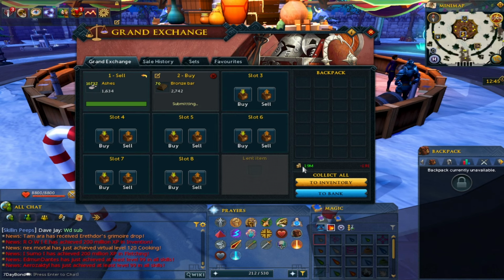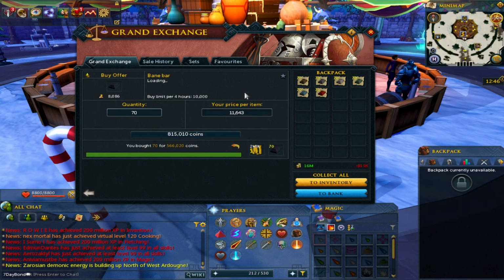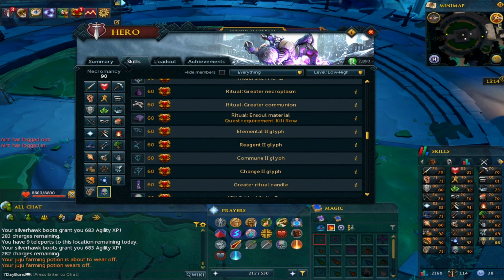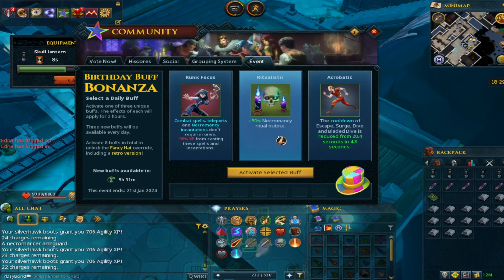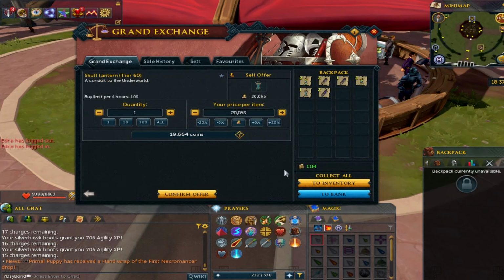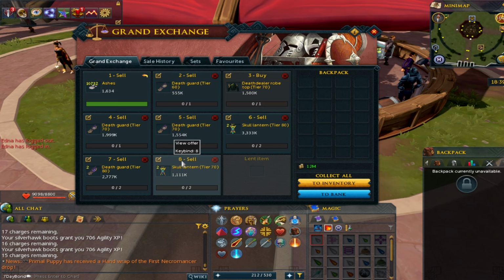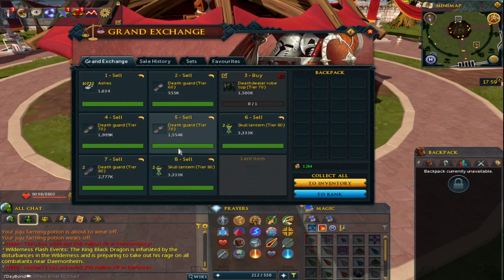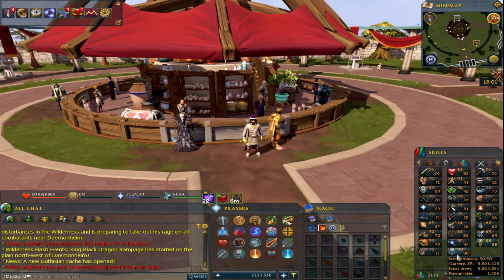This Is My Easiest Necromancy Money Making Method! Upgrading Necromancy Weapons (T80)! Runescape 3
Went to buy some weapons to train invention and noticed they were hugely over the mid price, so decided to buy some resources and see what we can make!